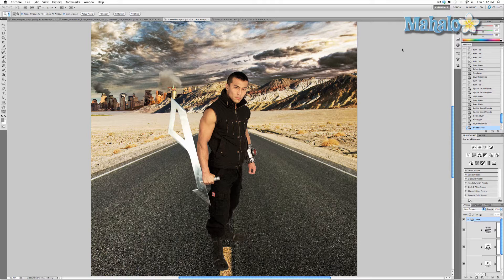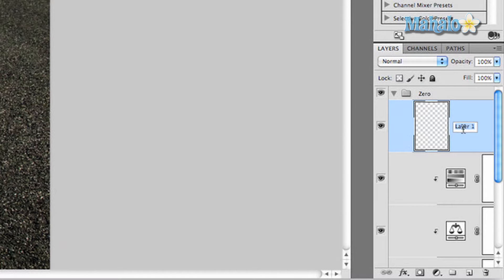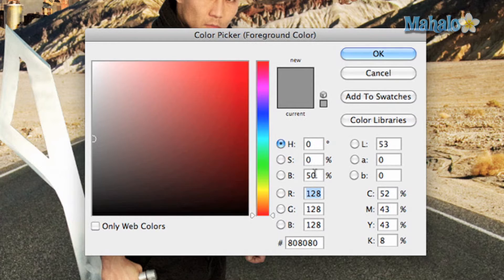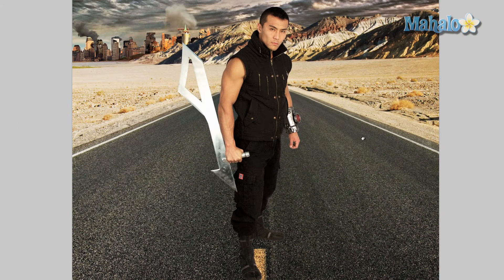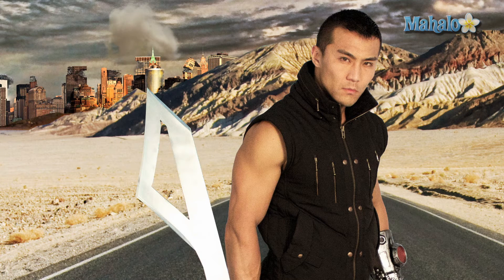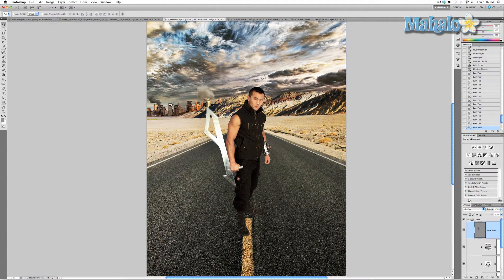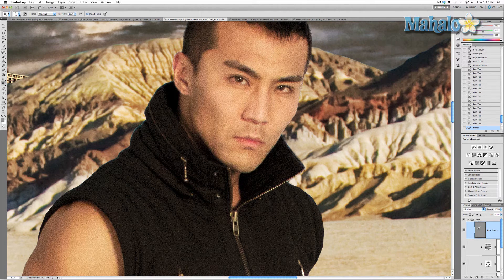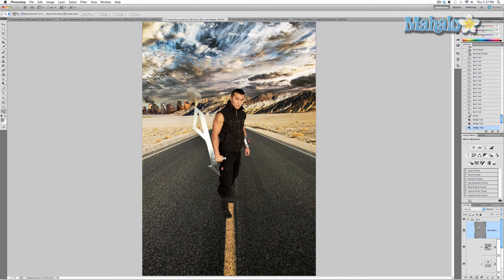Photoshop Tutorial - Burn and Dodge Tools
In this video, Mahalo's Photoshop expert Justin Zagri demonstrates how to use the Burn and Dodge Tools effectively.

The Burn and Dodge Tools are very useful and effective when integrating your subject into your movie poster. These tools are digital versions of using light and dark to create effects in photography development. In the darkroom, you usually accomplish these effects by exposing your photographic paper to certain levels of light to certain parts of the image for certain amounts of time.

In Photoshop, the effect is the same, but you have much more control over it. Burning and Dodging is really good for adding dramatic flare. It's nice for accentuating muscle tones, adding shadows and brightening eyes. They are effects that are best used subtly.

To begin, click Add a new layer at the bottom of the Layers panel and rename this new layer.

Next, grab the Fill Tool and set your foreground color to 50 percent Gray.

Fill in your canvas by clicking on it. This will turn your entire project gray. Once this happens, keep the new layer selected and choose Overlay in the composition options drop-down menu.

Now, grab the Burn Tool and set it at 90 pixels to create very subtle burning effects. Make sure your Exposure is set to something relatively low, such as 30%. Use the tool to add some light shadows and accentuate muscles.

If you accidentally burn too much, you can always use the Eraser Tool to get rid of any extra burn.

You can also use the Dodge Tool to lighten areas for effect. A good place to use this effect is in the white of a person's eyes. When doing so, remember to keep the pixels small and the Exposure low.